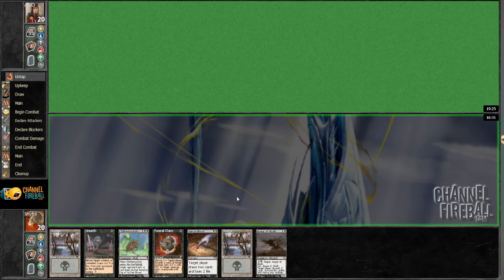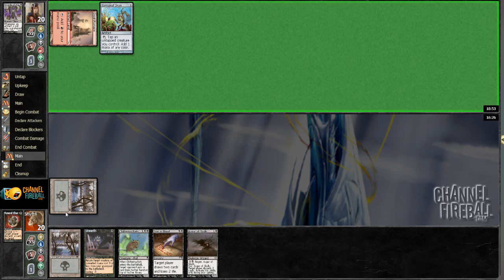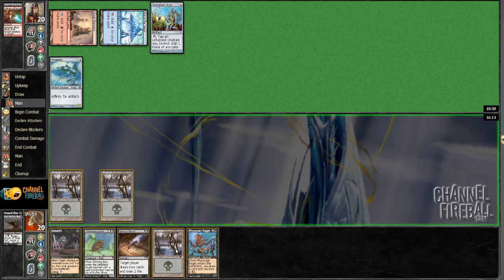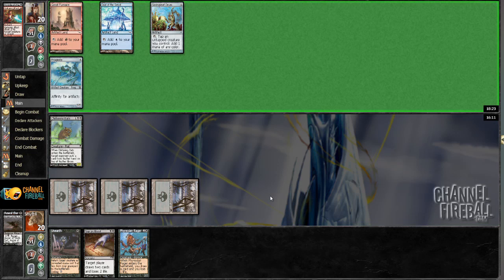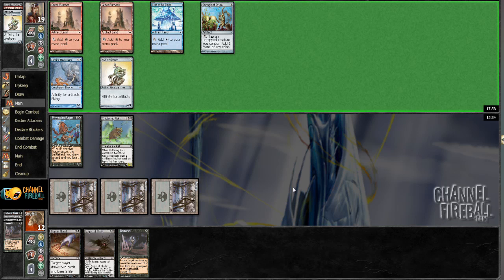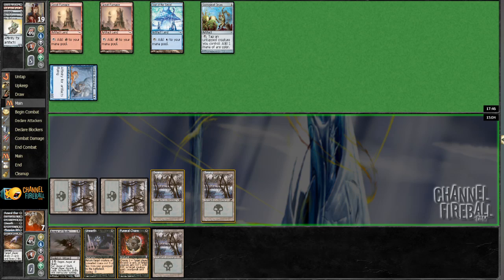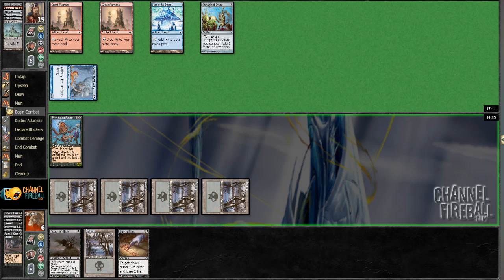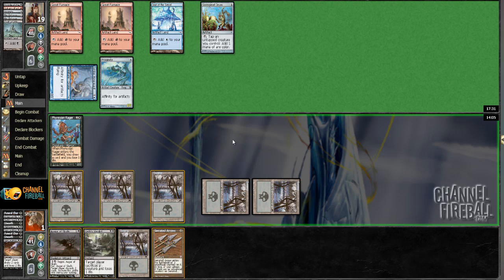Channel CDavis - Pauper Mono Black #2 (Match 1, Game 2)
Chris Davis returns to casting Chittering Rats and Phyrexian Ragers with this favorite deck in the format!